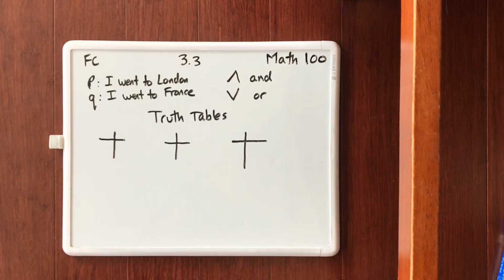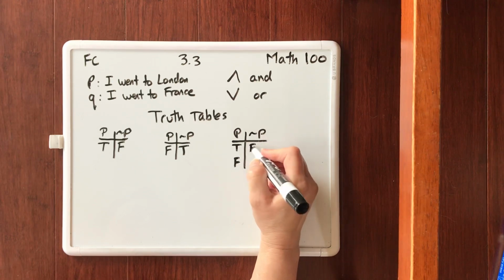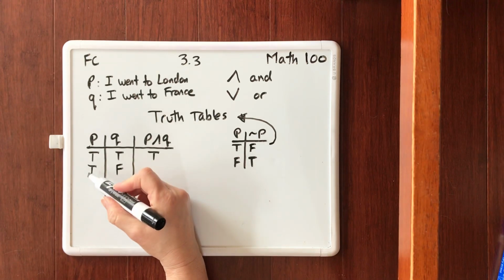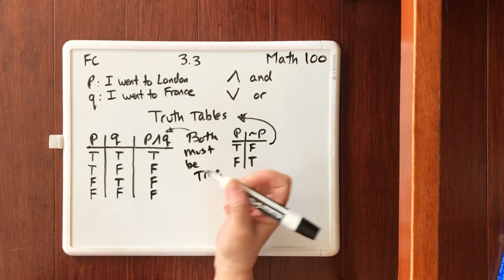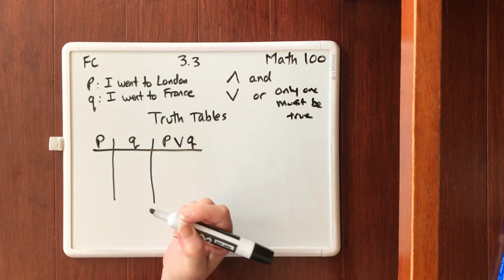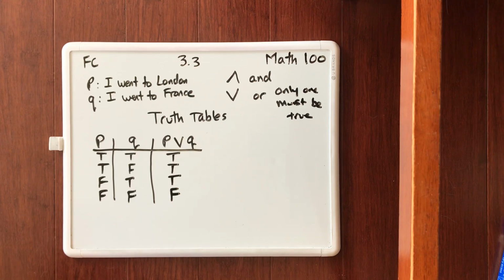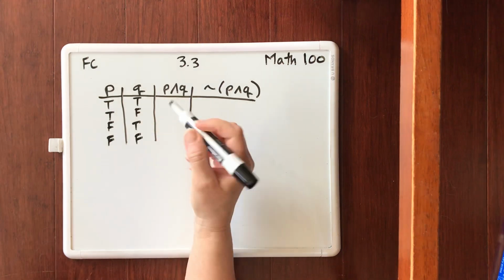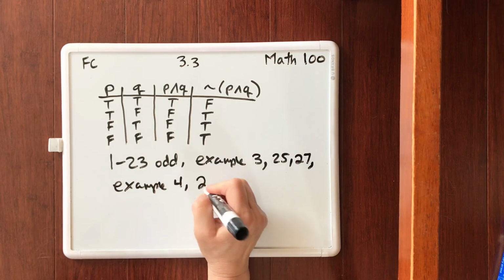3.3 Math 100